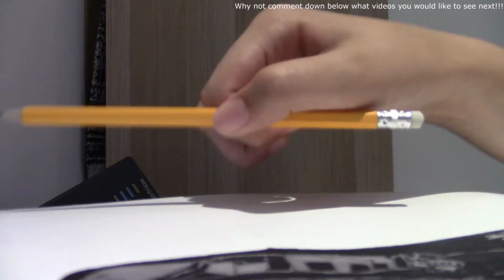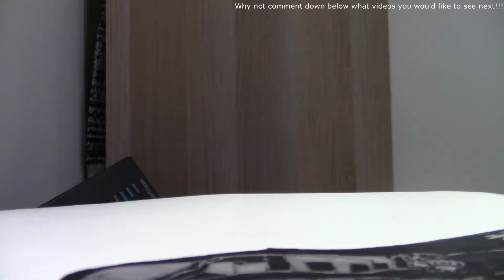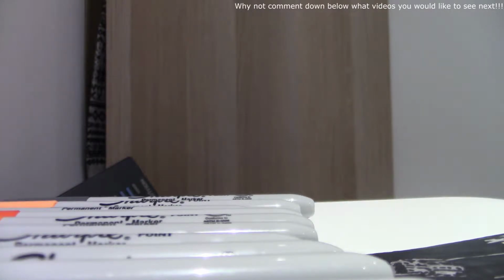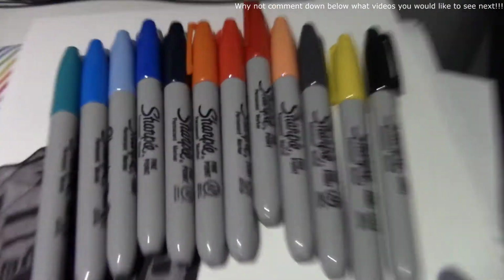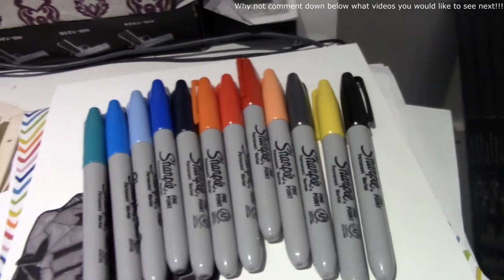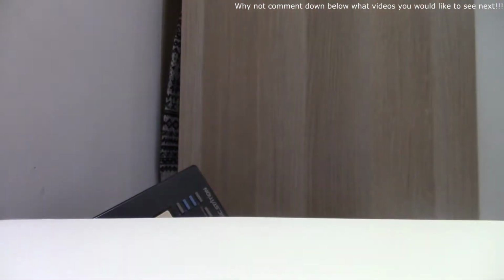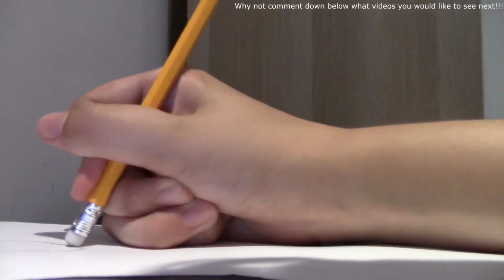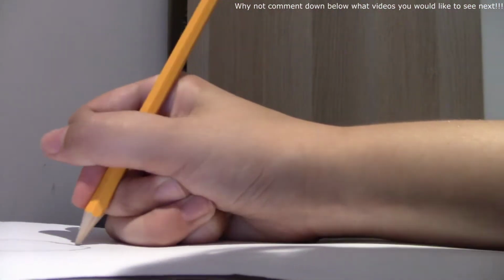Dead Shot VS Batman Drawing - Dead Shot Part 2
↓Description Below↓
I am doing an amazing series where I draw and create art and show you it as best as I can!

Other videos will be uploaded soon ;)
↓Last video↓